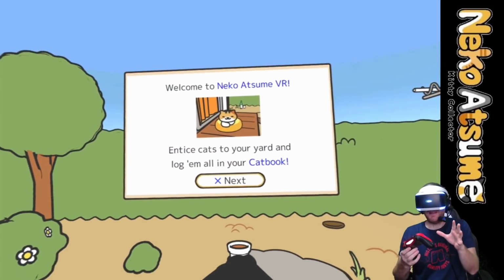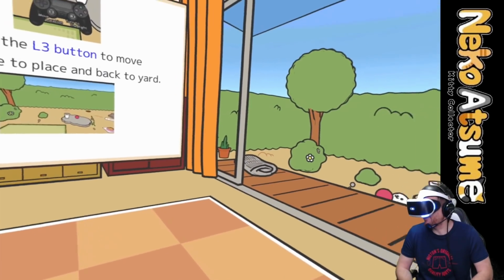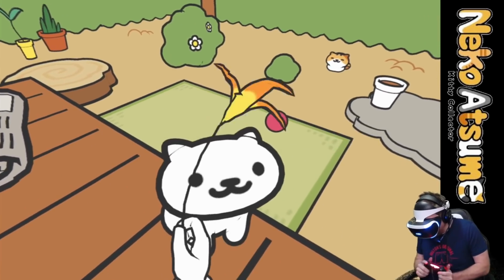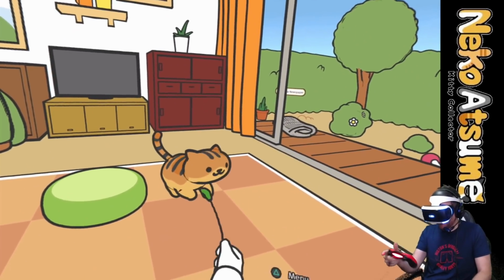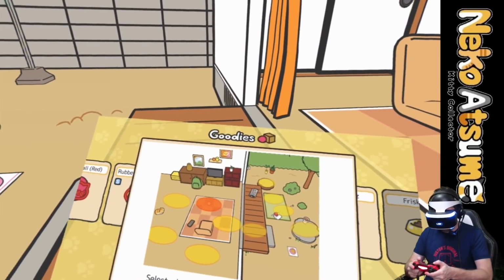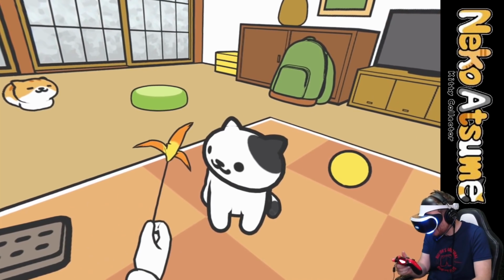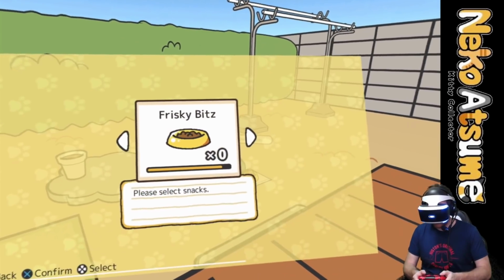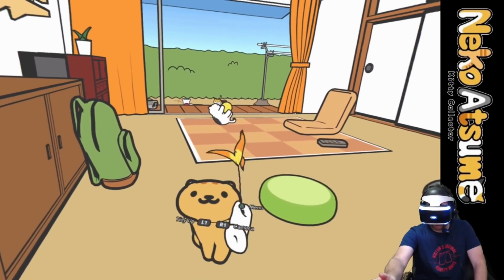Neko Atsume VR: Kitty Collector Gameplay Is So Adorable We Might Just Cry - Ian's VR Corner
A VR game that's all about playing with cheerful little cats? You've got to be kitten us?! Well meow, there's no joking here because on today's Ian's VR Corner you can watch Ian squeeeeeeee his way through the first day of Neko Atsume VR gameplay. See what cats come to Ian's house in this Neko Atsume VR PSVR gameplay review and witness Ian being reduced to a gibbering mess by the games' unfathomable levels of cuteness. Oh and also there's loads of cat butts.